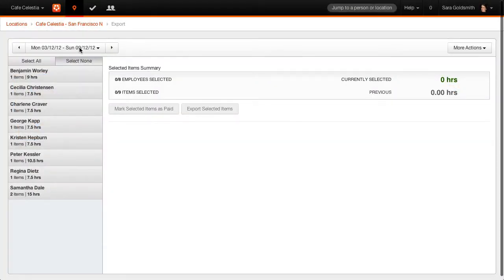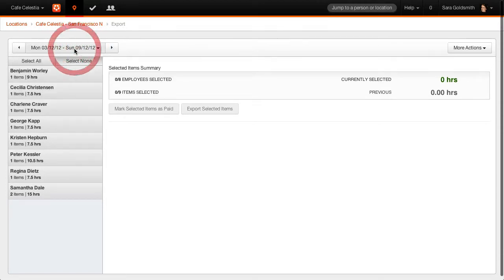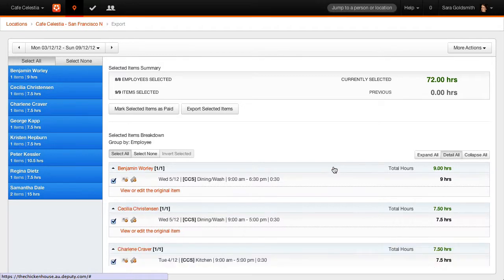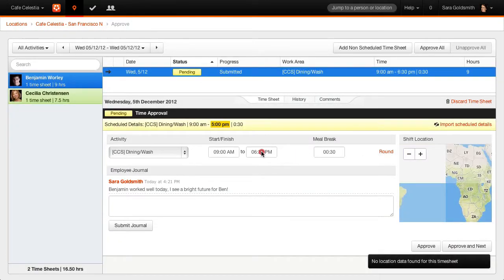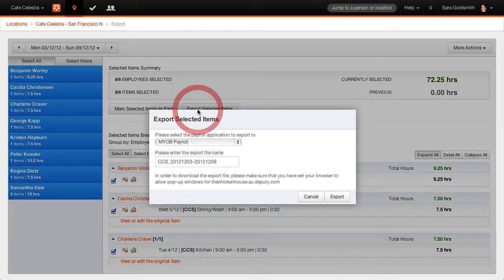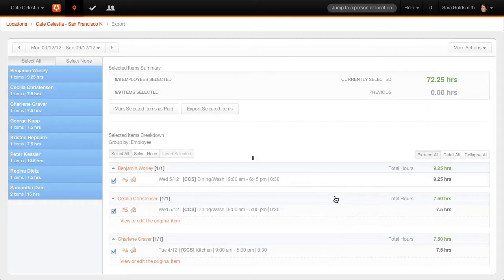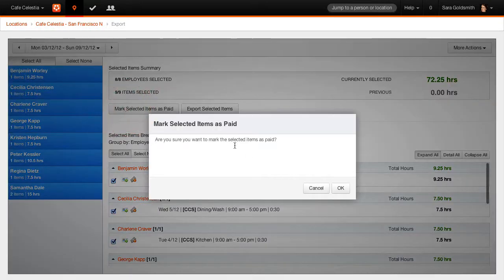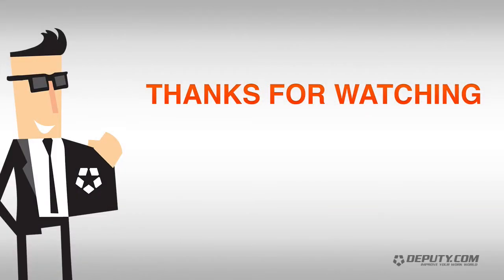Deputy.com TSE Overview V2